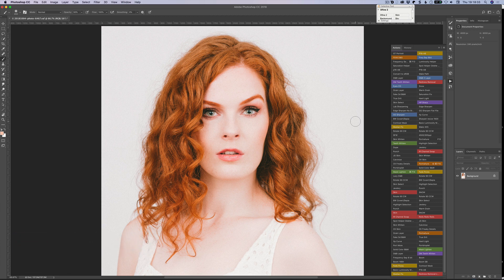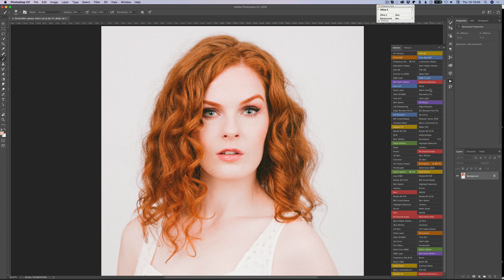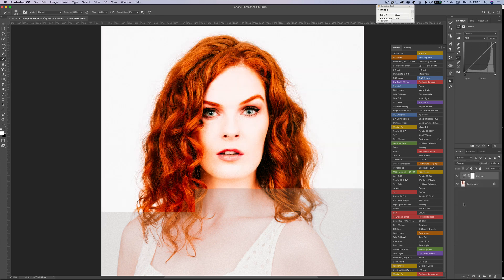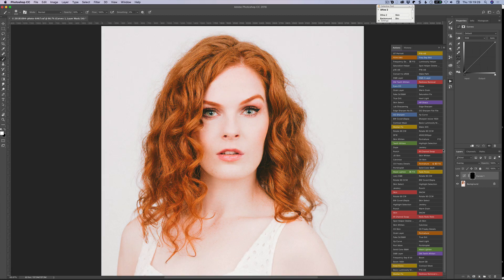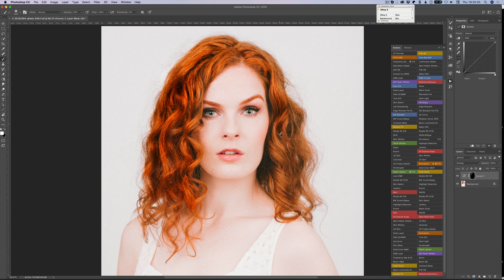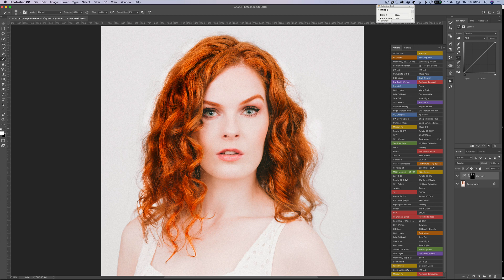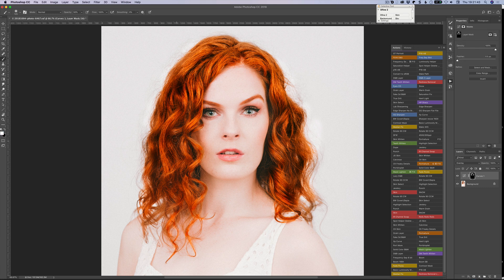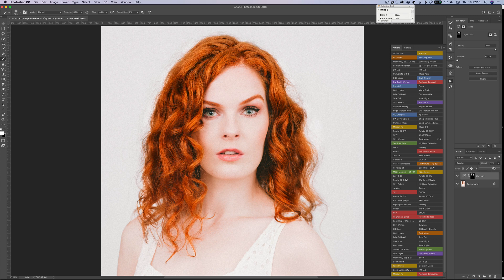Intensify Red Hair In Photoshop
When doing something in photoshop.. turn it into a tutorial...

How to make red hair really red.. or is that rad?